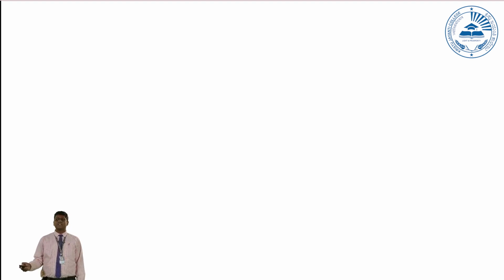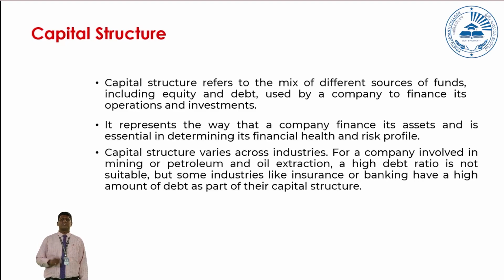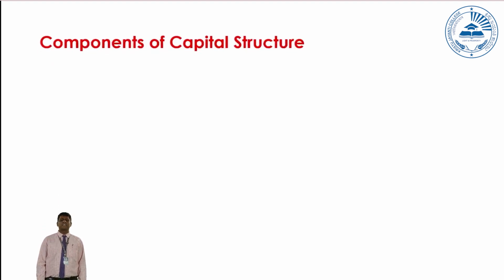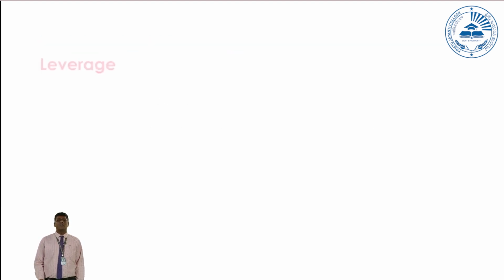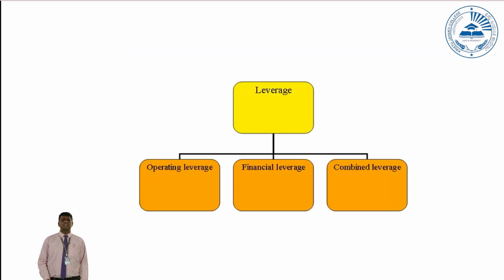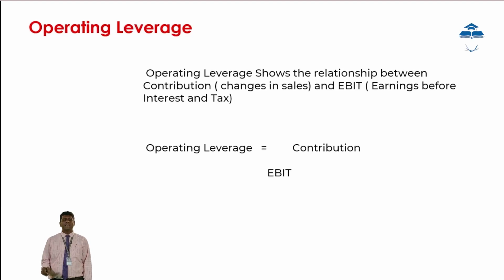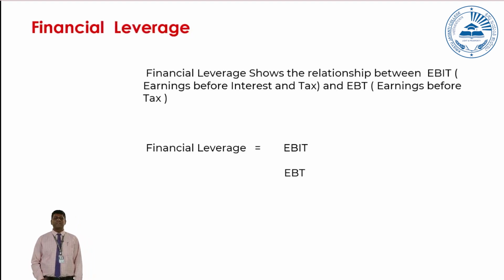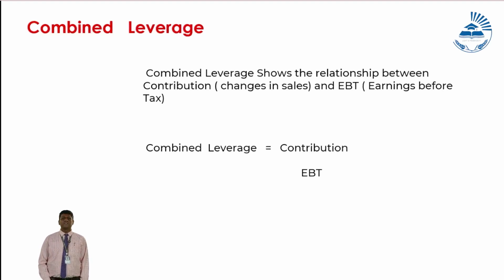Capital structure analysis - Mr. Raghavendra Babu